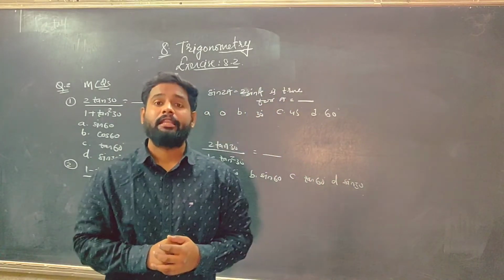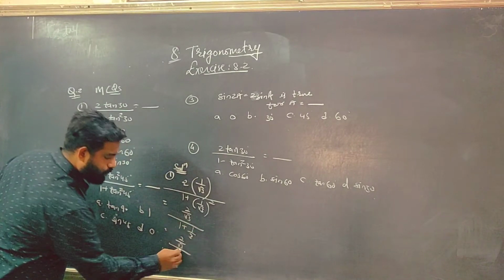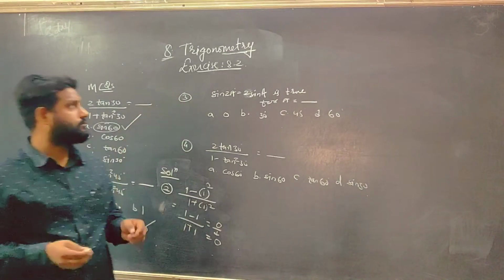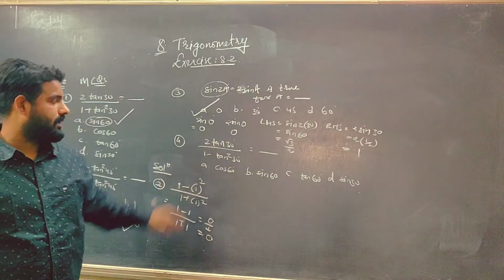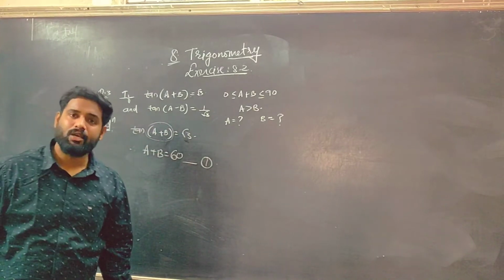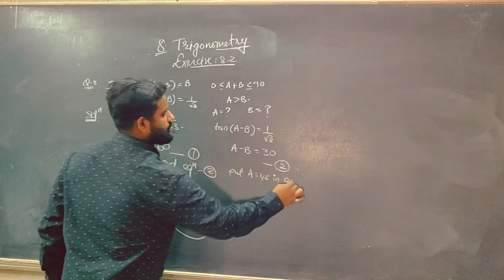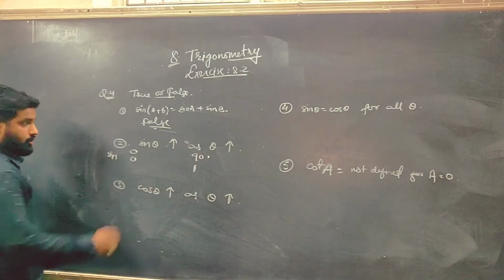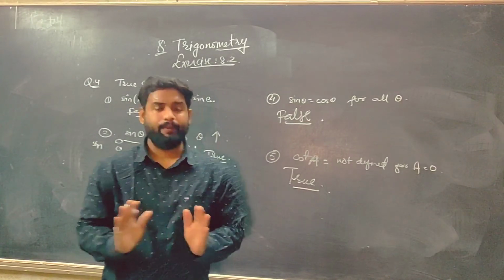10th STD|| NCERT|| CHAPTER 8 Trigonometry|| Exercise: 8.2